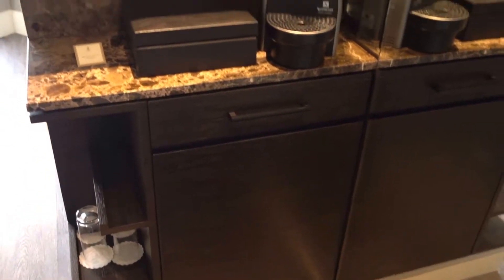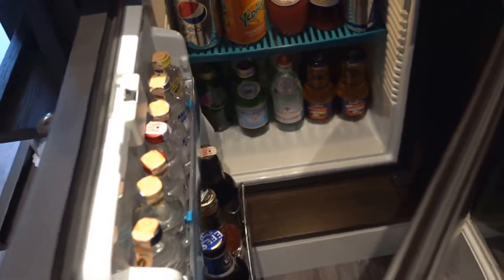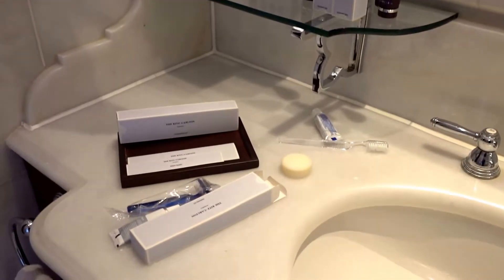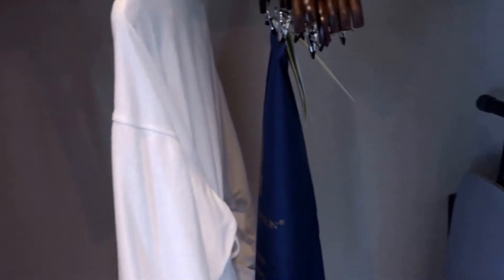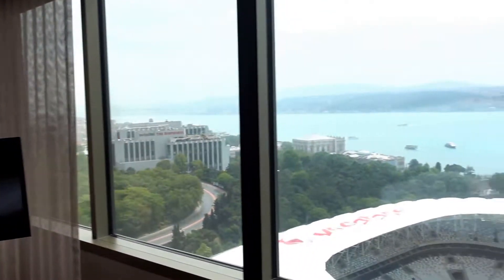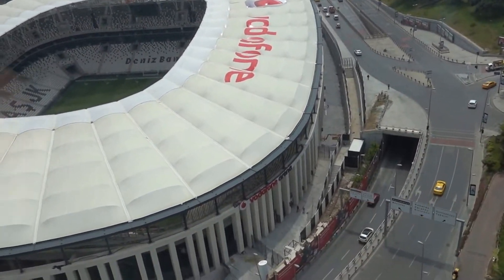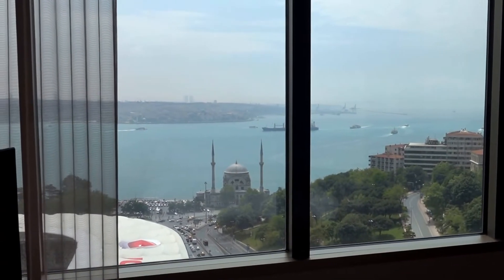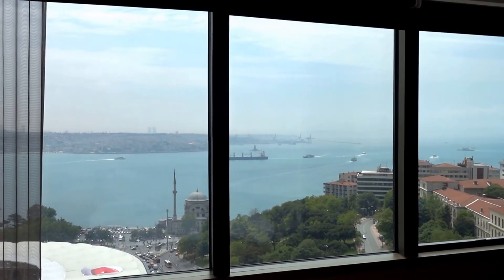RItz-Carlton Istanbul, Turkey - Review of an Ocean-View King Room 1210